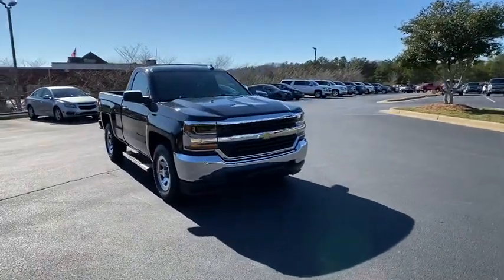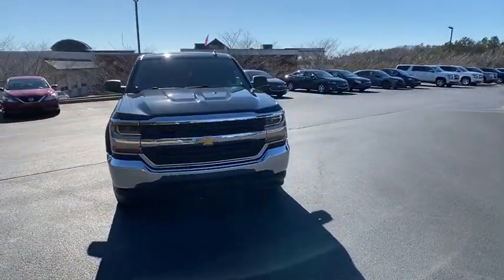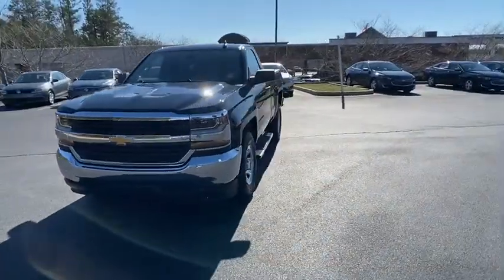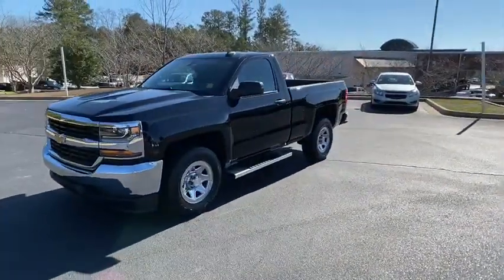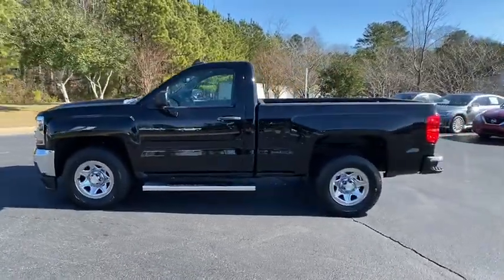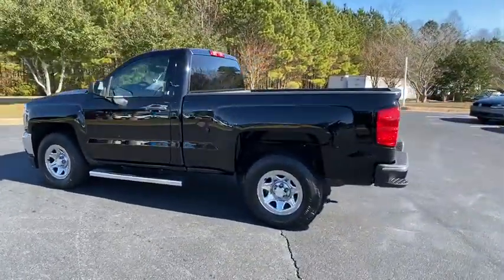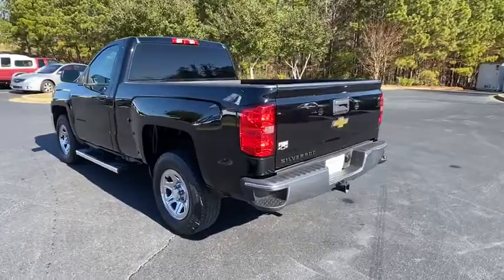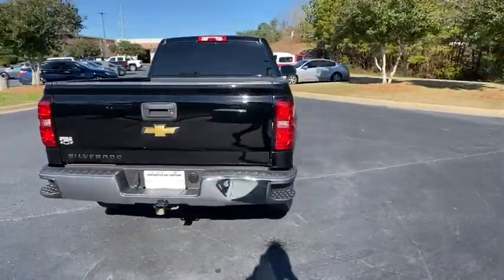2016 Chevrolet Silverado 1500 Jasper, Cartersville, Alpharetta, Dawsonville, Canton, North Georgia T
Black Used 2016 Chevrolet Silverado 1500 available in Canton, Georgia at CHevrolet of Canton. Servicing the Jasper, Cartersville, Alpharetta, Dawsonville, North Georgia area.
2016 Chevrolet Silverado 1500 LS - Stock#: TK30514A - VIN#: 1GCNCNEC0GZ413457

Black 2016 Chevrolet Silverado 1500 LS RWD 6-Speed Automatic Electronic with Overdrive V8 6-Speed Automatic Electronic with Overdrive, Dark Ash With Jet Black Interior Accents Cloth.Recent Arrival!
TIRES  P265/70R17 ALL-TERRAIN  BLACKWALL,AUDIO SYSTEM  CHEVROLET MYLINK RADIO WITH 7 DIAGONAL COLOR TOUCH-SCREEN  AM/FM STEREO  with seek-and-scan and digital clock  includes Bluetooth streaming audio for music and select phones; featuring Android Auto and Apple CarPlay capability for compatible phone (STD),COOLING  AUXILIARY EXTERNAL TRANSMISSION OIL COOLER,TRANSMISSION  6-SPEED AUTOMATIC  ELECTRONICALLY CONTROLLED  with overdrive and tow/haul mode. Includes Cruise Grade Braking and Powertrain Grade Braking (STD),SEATS  FRONT 40/20/40 SPLIT-BENCH  3-PASSENGER  DRIVER AND FRONT PASSENGER MANUAL RECLINE  with outboard head restraints and center fold-down armrest with storage. Vinyl has fixed lumbar and cloth has manual adjustable driver lumbar. (STD),REAR AXLE  3.42 RATIO,LS PREFERRED EQUIPMENT GROUP  includes standard equipment,DIFFERENTIAL  HEAVY-DUTY LOCKING REAR,TIRE  SPARE P265/70R17 ALL-SEASON  BLACKWALL,LS CONVENIENCE PACKAGE  includes (KI4) 110V outlet and (UVC) Rear Vision Camera,POWER OUTLET  110-VOLT AC,WHEELS  17 X 8 (43.2 CM X 20.3 CM) STAINLESS STEEL CLAD  (STD),REAR VISION CAMERA WITH DYNAMIC GUIDE LINES,BLACK,GVWR  6600 LBS. (2994 KG),CARGO TIE DOWNS (4)  MOVABLE UPPER,FLOOR COVERING  COLOR-KEYED CARPETING WITH RUBBERIZED VINYL FLOOR MATS,LPO  ALL-WEATHER FLOOR MATS  FRONT ONLY ON REGULAR CAB,ENGINE  5.3L ECOTEC3 V8 WITH ACTIVE FUEL MANAGEMENT  DIRECT INJECTION AND VARIABLE VALVE TIMING  includes aluminum block construction (355 hp [265 kW] @ 5600 rpm  383 lb-ft of torque [518 Nm] @ 4100 rpm; more than 300 lb-ft of torque from 2000 to 5600 rpm),DARK ASH WITH JET BLACK INTERIOR ACCENTS  CLOTH SEAT TRIM,PAINT  SOLID,LICENSE PLATE KIT  FRONT,TRAILERING PACKAGE  includes trailer hitch  7-pin and 4-pin connectors Includes (G80) locking rear differential.,WHEEL  FULL-SIZE SPARE  17 (43.2 CM) STEEL,Rear Wheel Drive,Power Steering,ABS,4-Wheel Disc Brakes,Steel Wheels,Tires - Front All-Season,Tires - Rear All-Season,Conventional Spare Tire,Daytime Running Lights,HID headlights,Heated Mirrors,Power Mirror(s),Privacy Glass,Keyless Entry,Power Door Locks,AM/FM Stereo,MP3 Player,Bluetooth Connection,Auxiliary Audio Input,Smart Device Integration,Bluetooth Connection,Telematics,WiFi Hotspot,Split Bench Seat,Adjustable Steering Wheel,Power Windows,Power Door Locks,Keyless Entry,Power Door Locks,Cruise Control,A/C,Traction Control,Stability Control,Daytime Running Lights,Driver Air Bag,Passenger Air Bag,Front Side Air Bag,Front Head Air Bag,Rear Head Air Bag,Passenger Air Bag Sensor,Telematics,Navigation from Telematics,Tire Pressure Monitor